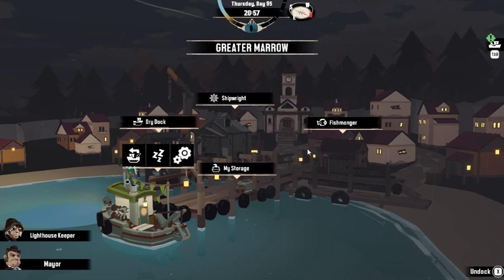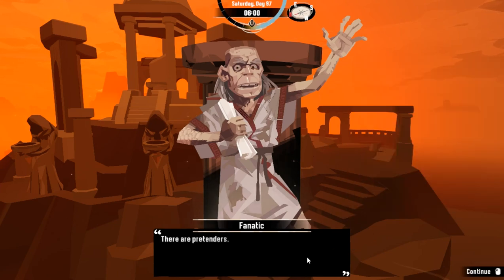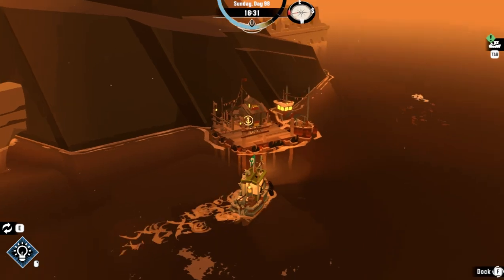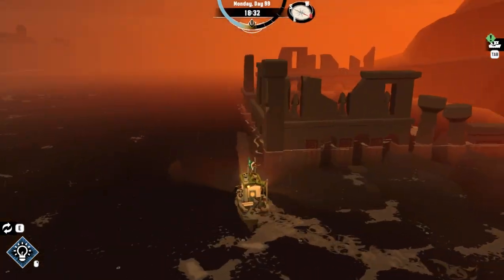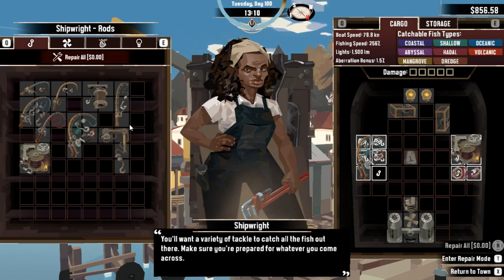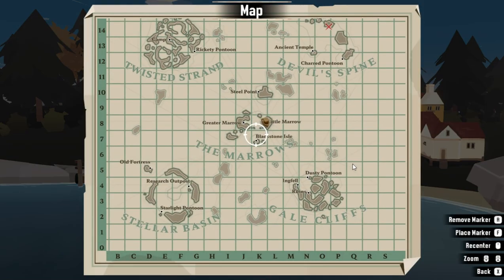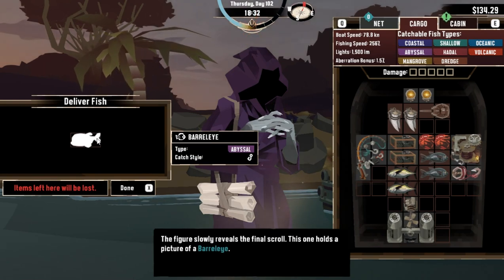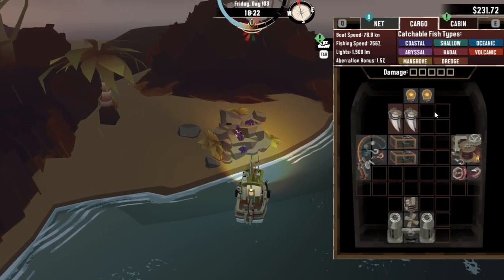Dredge: A Cornish Let's Play E16 "Finding Lose Ends"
Overview.
Captain your fishing trawler to explore a collection of remote isles, and their surrounding depths, to see what lies below. Sell your catch to the locals and complete quests to learn more about each area’s troubled past. Outfit your boat with better equipment to trawl deep-sea trenches and navigate to far-off lands, but keep an eye on the time. You might not like what finds you in the dark...